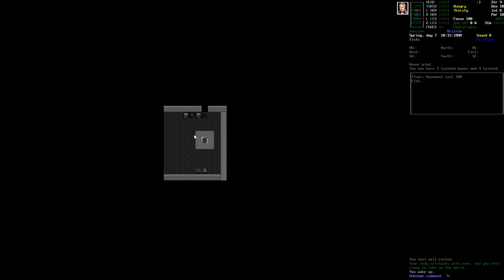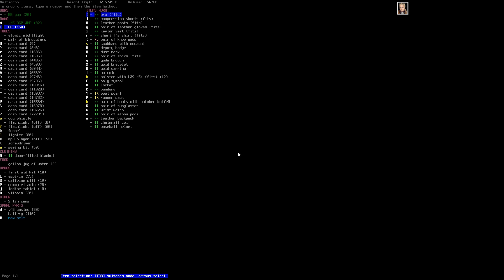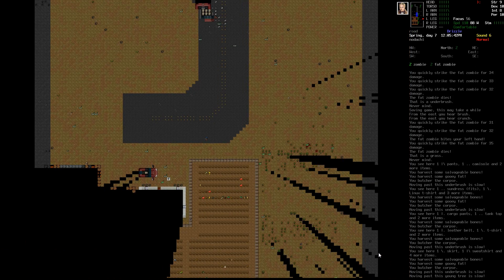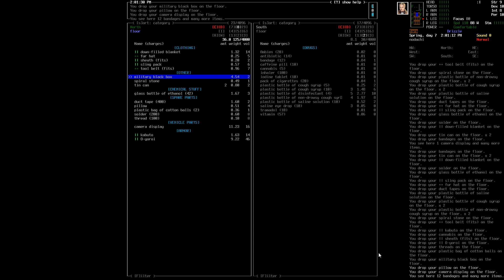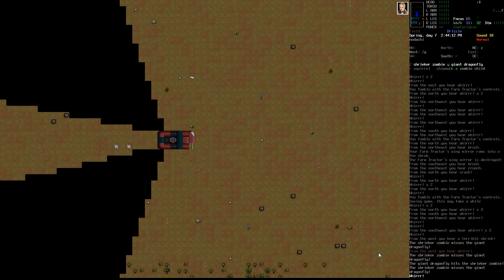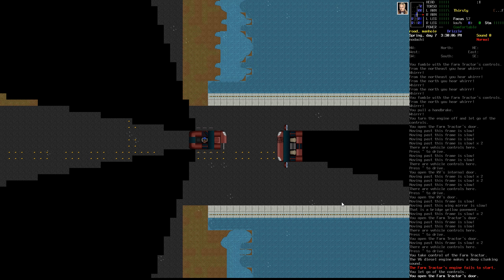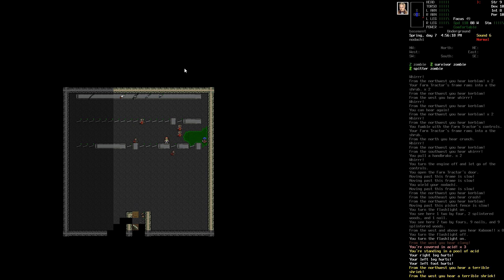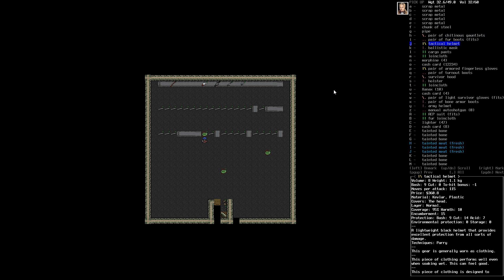Let's Play Cataclysm: Dark Days Ahead Episode 23 "Back to Basements"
Noah return to Avon Heights to scour basements left behind.

We will be following Noah's Tale until her untimely death and in this game an early death is a pretty much guaranteed.